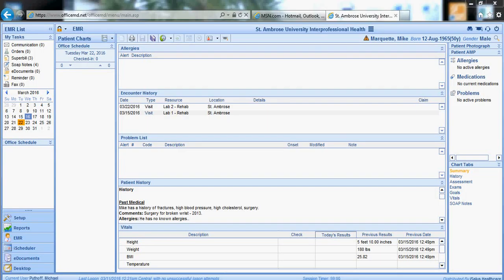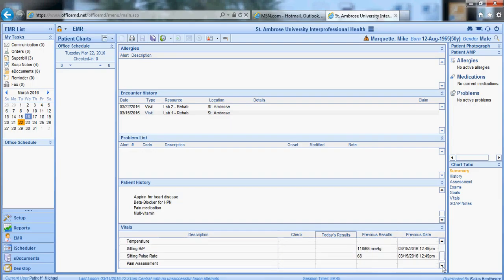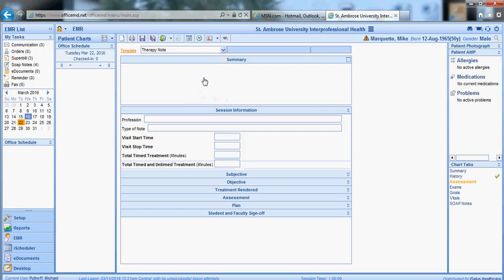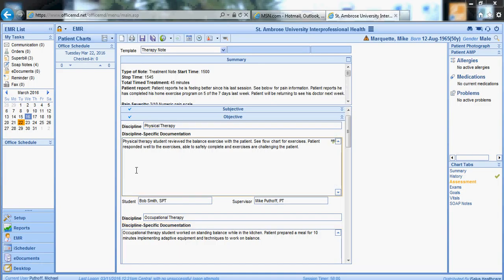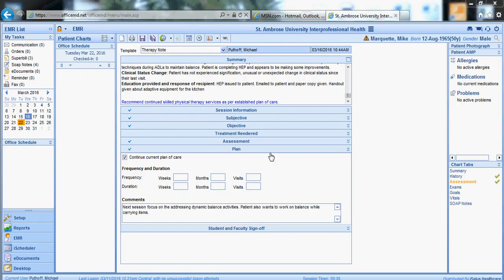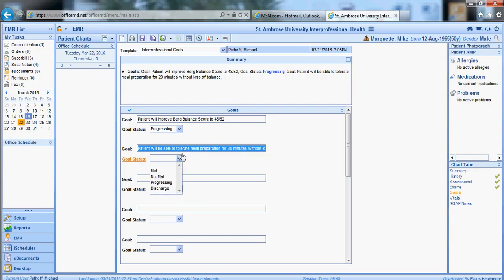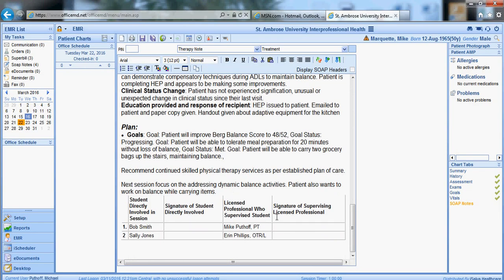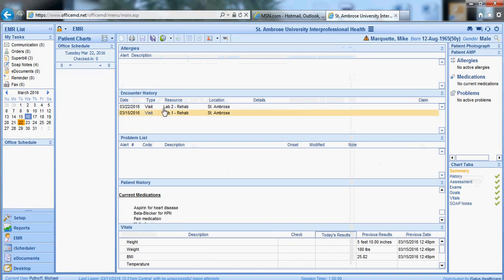Daily Note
This video demonstrates how to do a patient daily note for the Interprofessional Health Clinic.